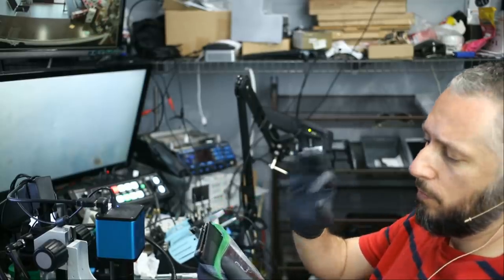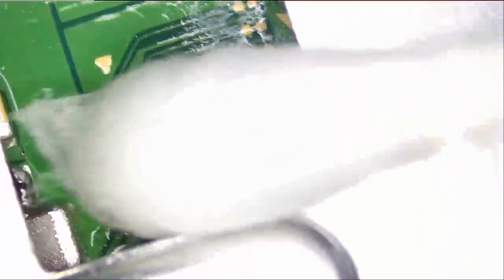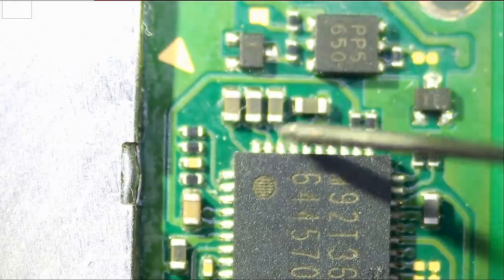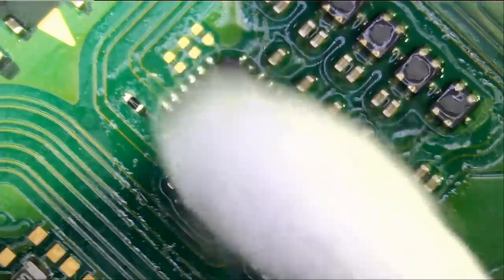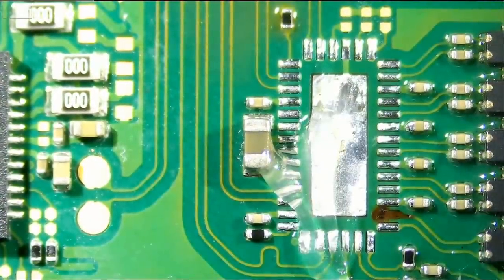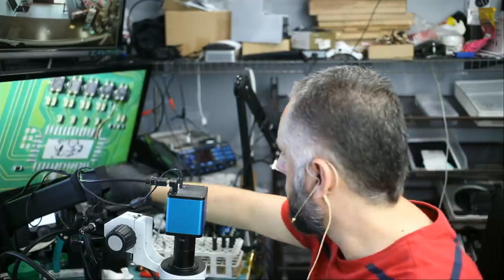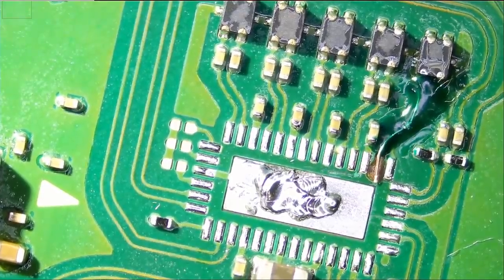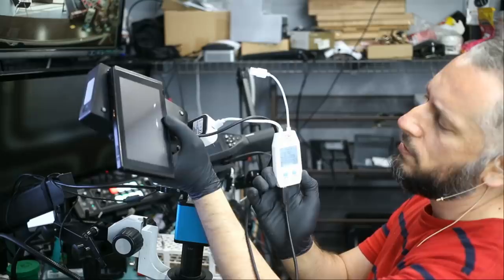3 Nintendo switch consoles came in for repair - Damaged SD Connector, No power and error code